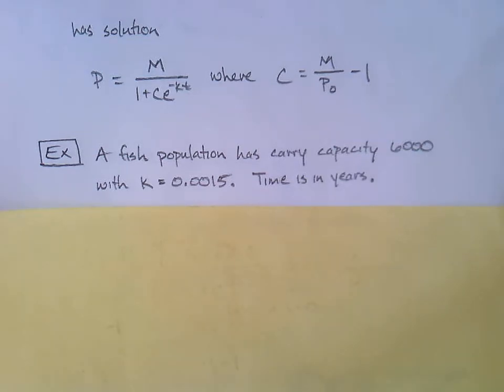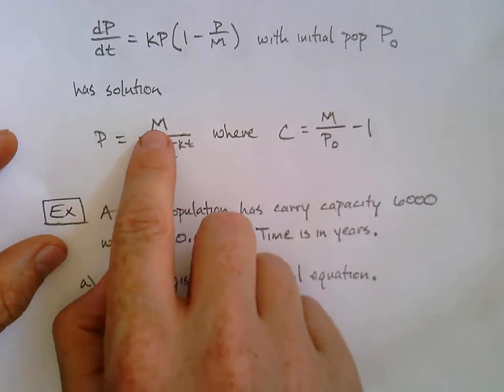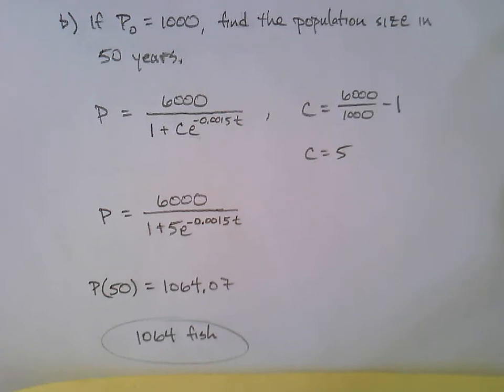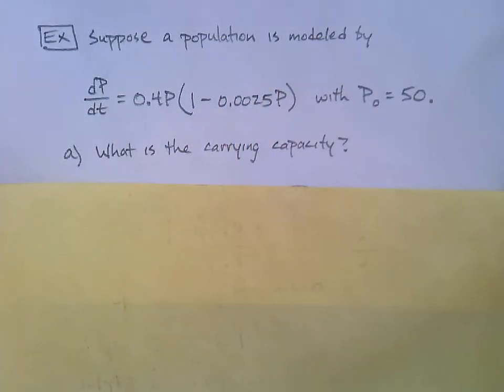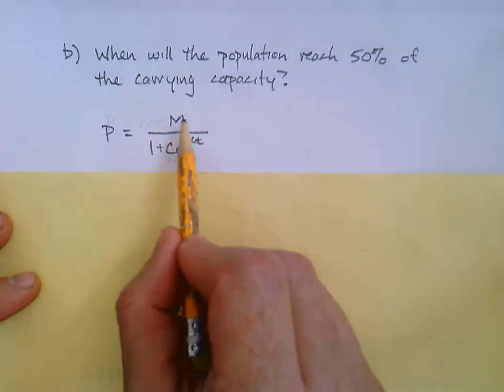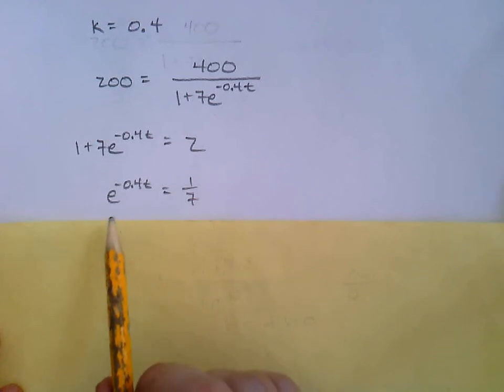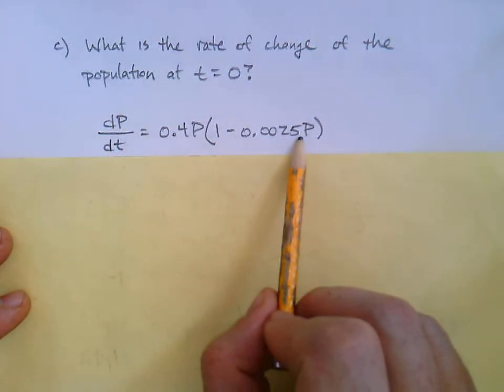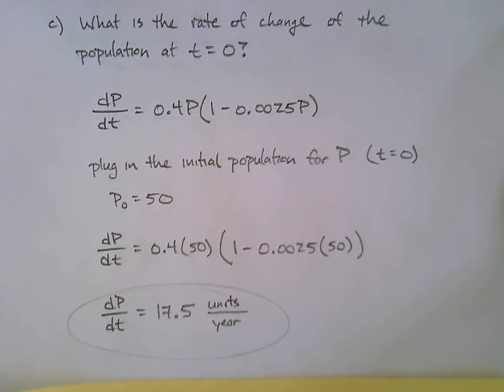151, 9.4 - part 3